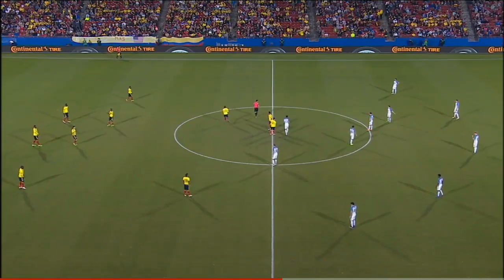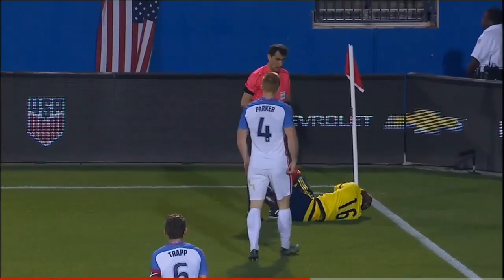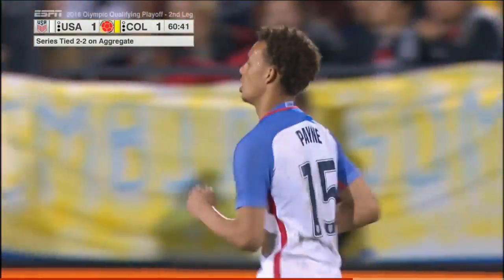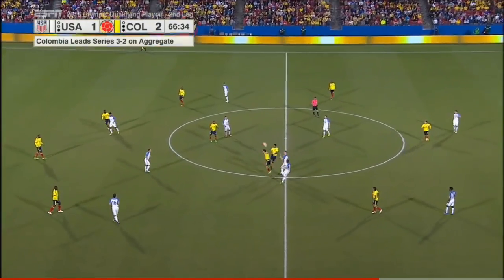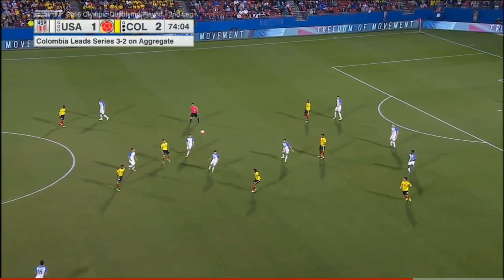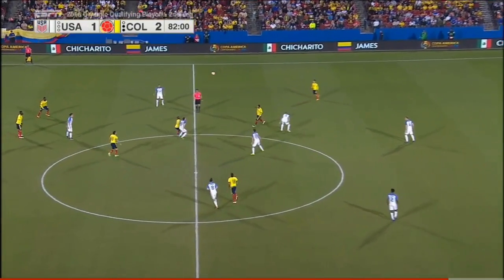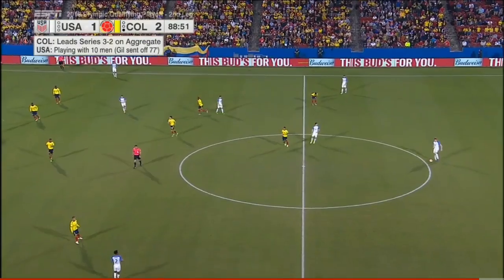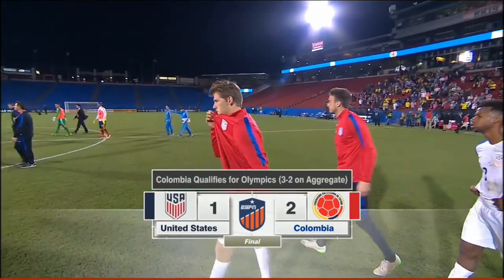(2) U-23 USA vs Colombia 3.29.2016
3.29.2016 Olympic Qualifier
USA v Colombia
2nd half